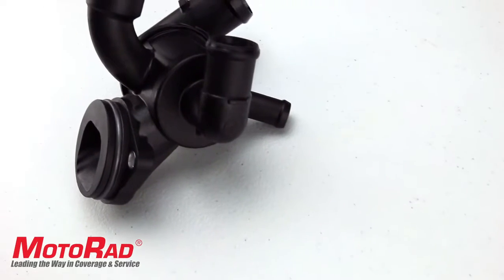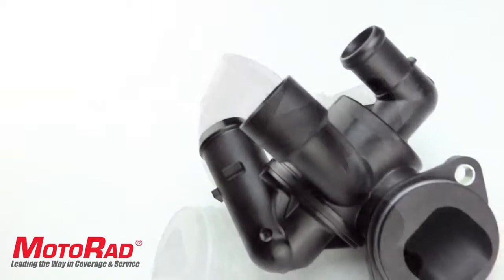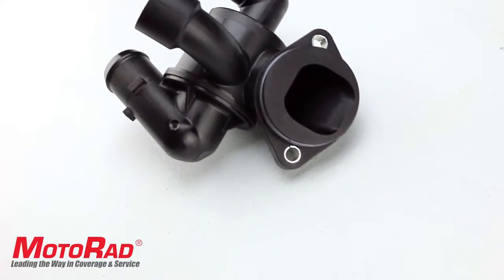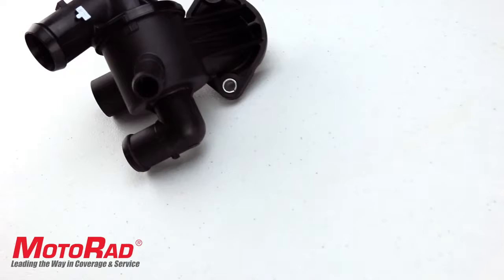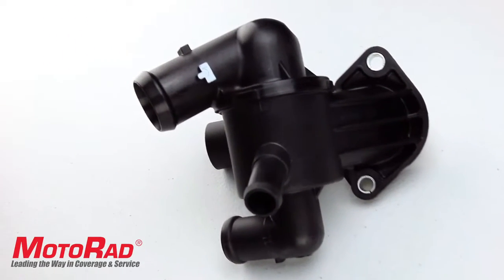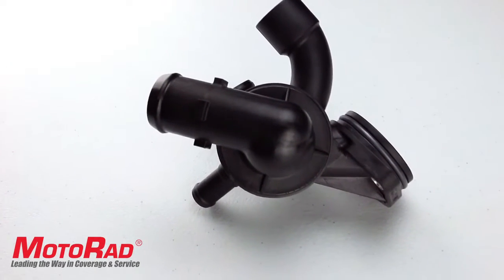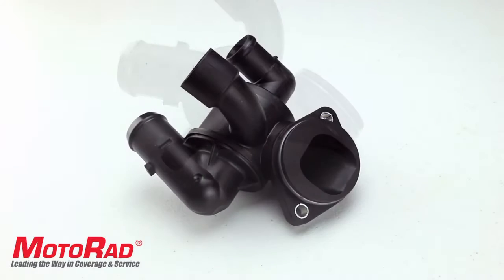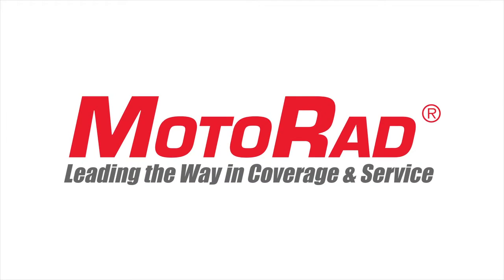MotoRad - Part Number 806-87K